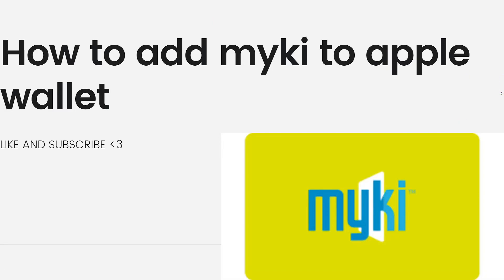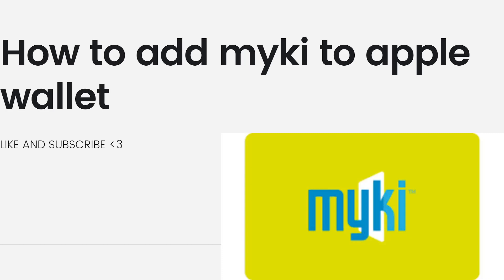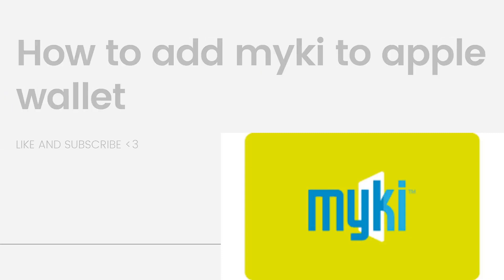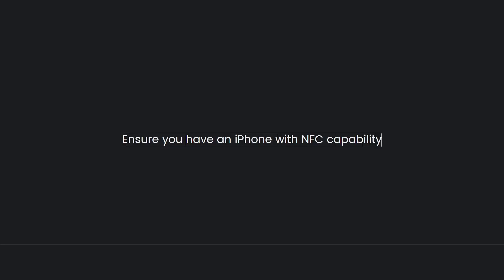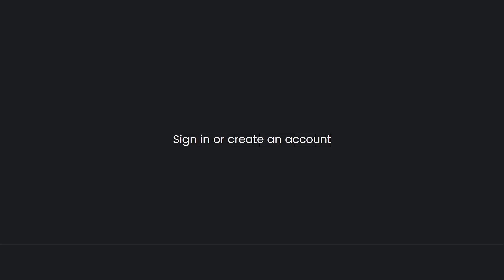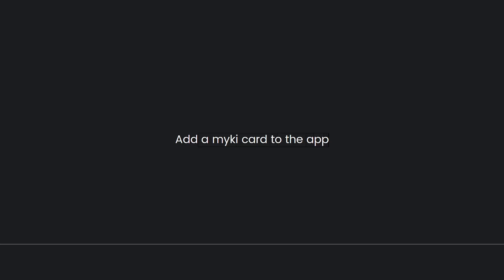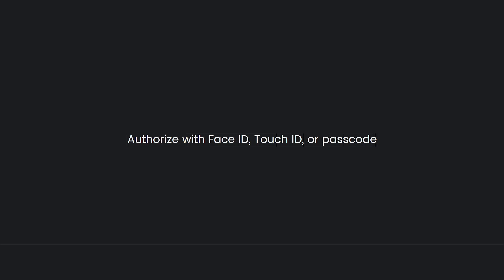How To Add Myki To Apple Wallet (2024 Guide)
Learn How To Add Myki To Apple Wallet (2023 Guide). This video will show you how to add myki card to apple wallet. The Myki card system in Australia does not natively support adding cards to Apple Wallet. However, you can use a third-party app called "Google Pay" to add your Myki card to your Android device's Google Pay wallet.

To do this, follow these steps:

Download the "Google Pay" app from the Google Play Store if you don't already have it installed on your Android device.

Open the "Google Pay" app and sign in with your Google account.

Tap on the "+" sign to add a new card.

Choose "Transit" as the card type.

Search for "Myki" in the list of supported transit systems.

Enter your Myki card details, which may include the card number and other relevant information.

Follow the prompts to add your Myki card to Google Pay.

After adding your Myki card to Google Pay, you can use your Android device to tap and pay for public transportation using the Myki card.

Please note that the ability to add cards to Apple Wallet depends on the card provider's compatibility and agreements with Apple, so it's not guaranteed that you can directly add your Myki card to Apple Wallet at this time. You may want to check with Myki's official website or contact their support to see if there have been any updates or changes regarding Apple Wallet integration.